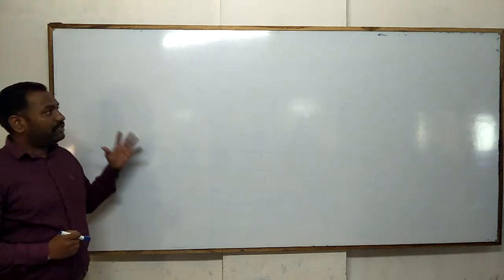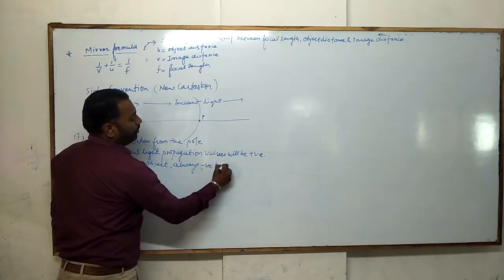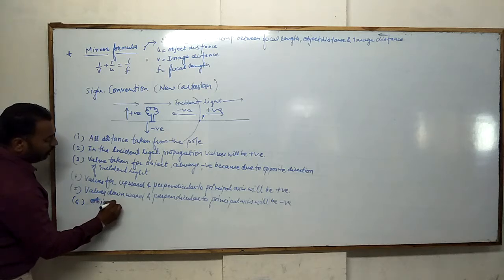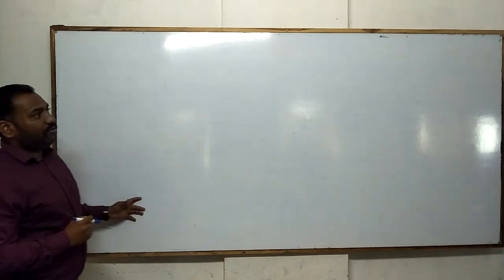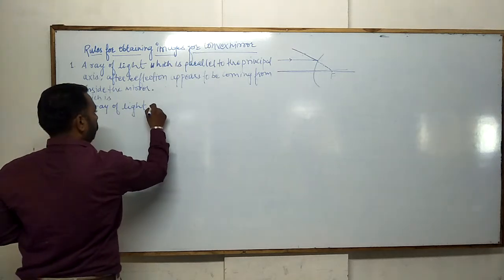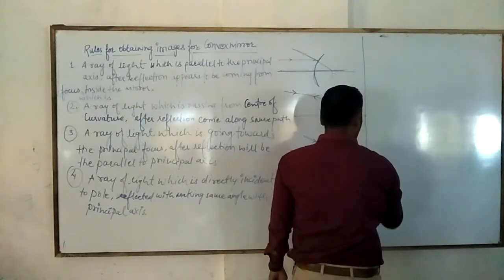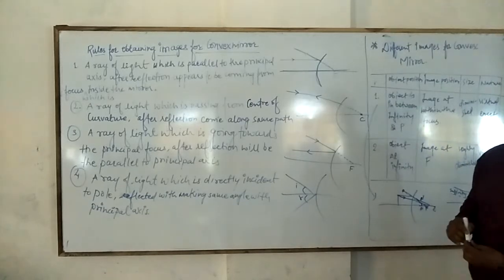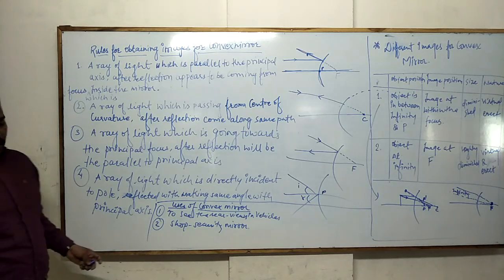Class - 10 ll Science ll Chapter -10 ll Light - Reflection and Refraction ll Part - 3